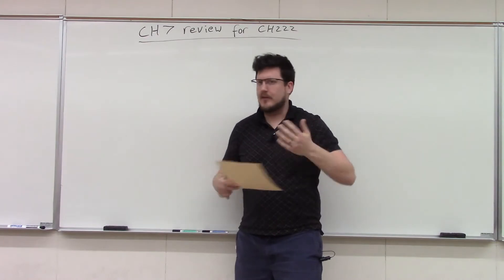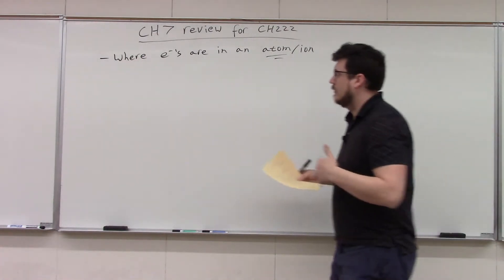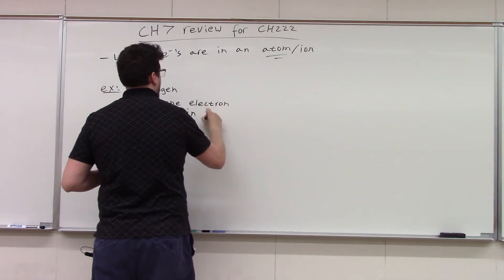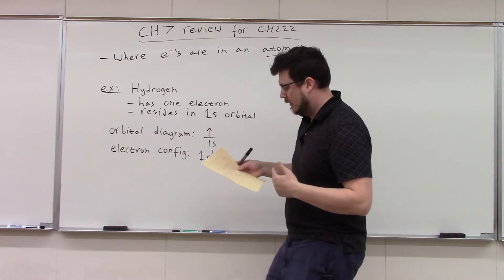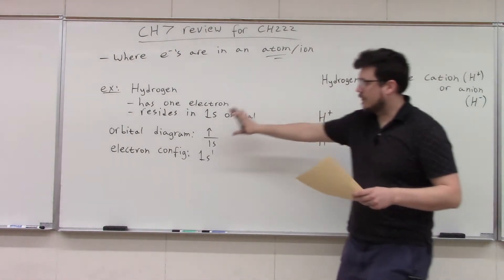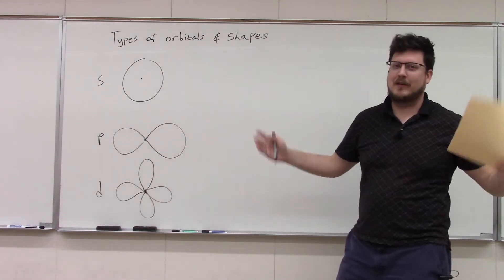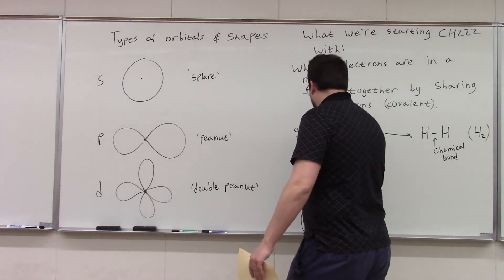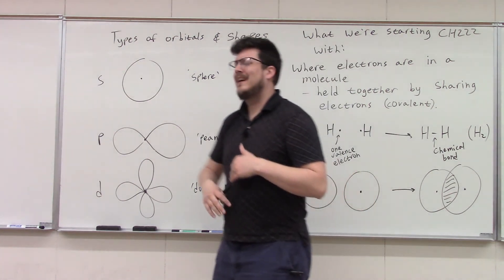CH222 - Chapter 7 Review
Quick review of material from end of CH221 and how it carries into CH222.